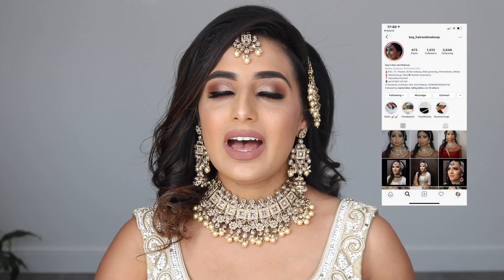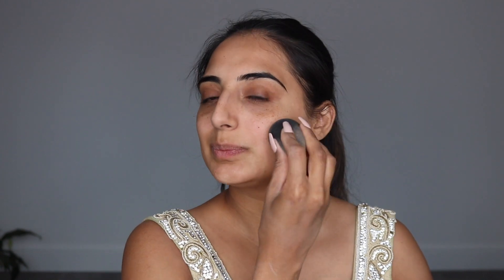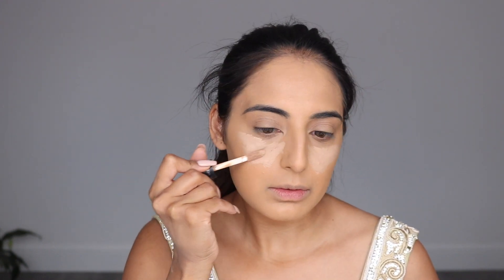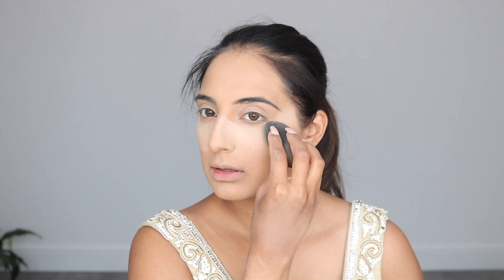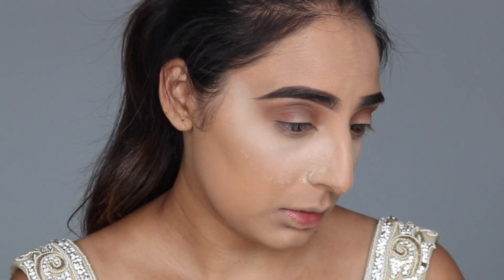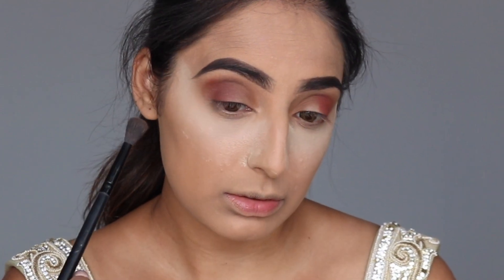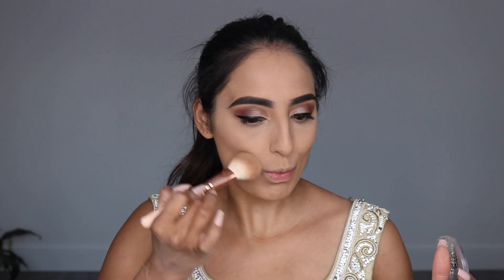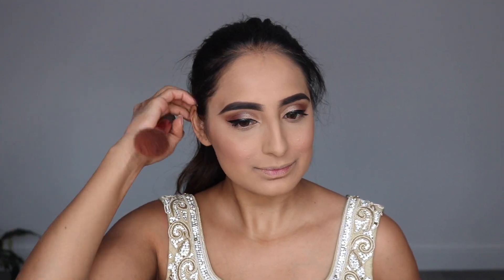I RECREATED MY WEDDING LOOK | SAME MAKEUP TWO OUTFITS | AMAN BRAR | TAUR BEAUTY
HEY BEAUTIES XXXxx

I recreated my wedding look by redoing my makeup, the way I would do my makeup for my big day now. I wore two different outfits and the makeup went with both! I really hope you all love this look.

The Makeup I Used:
 — FACE —
@lorealuki Aloe Water
@yslbeauty Blur Primer
@hudabeauty Faux Filter Foundation Tres Leches
@esteelauderuk Doublewear Foundation Cashew
@doseofcolors Meet your Hue Concealer Medium Tan Shade 18
@thekatvond Lock it Translucent Powder
@smashboxcosmeticsuk Primer Water
@iconic.london Prep set glow Highlighter ..
— CHEEKS —
@superdrug MUA Bronzer
@benefitcosmeticsuk Hoola Bronzer Caramel
@ofracosmetics Rendezvous Blusher
@ofracosmetics Velvet Spiced Midi Palette Bali & Blissful Highlighter ..
— EYES —
@urbandecaycosmetics Heat Palette
@lorealuki Voluminious Mascara
@freshlook_coloredcontacts Hazel ..
— EYEBROWS —
@anastasiabeverlyhills Brow Powder Ebony ..
— LIPS —
@kikomilano precision lip liner 533
@maccosmeticsuk Burnt Spice Liquid Lip ..